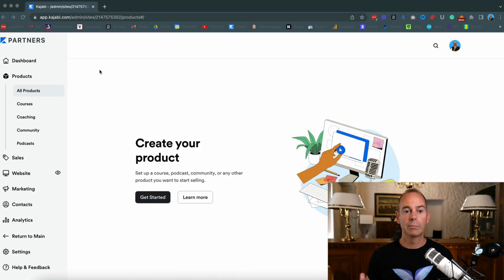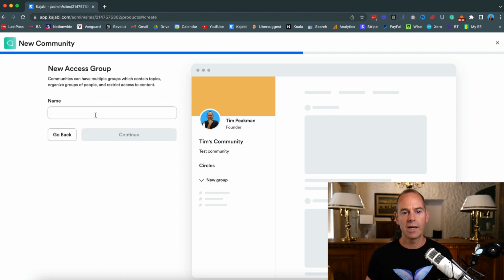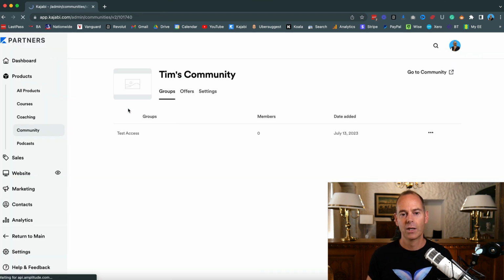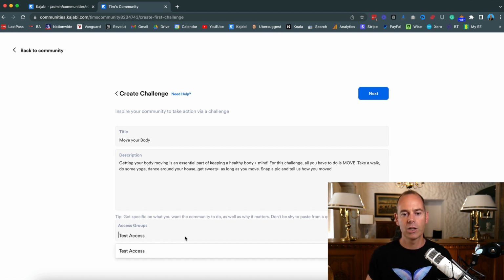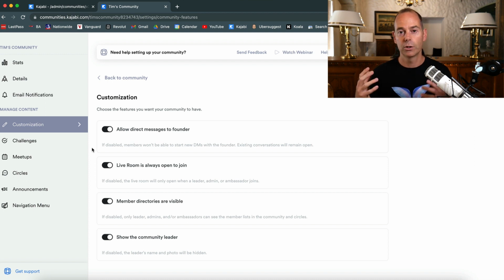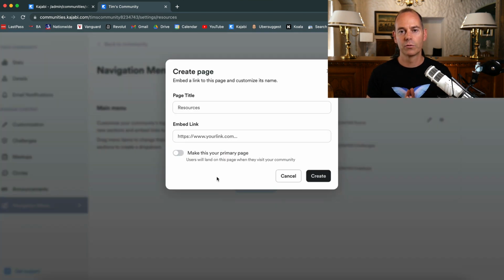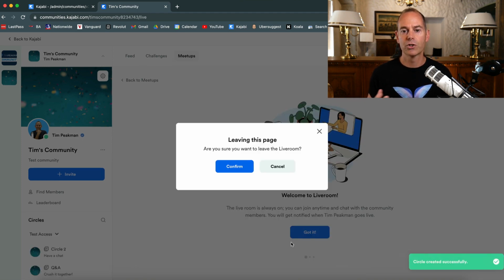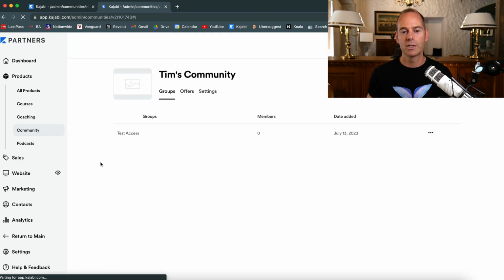Kajabi Community Tutorial: Everything You Need To Know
Today, I review the new Kajabi Community feature and walk you through everything you need to know.

You might have already heard by now that Kajabi recently acquired Vibely, in order to improve their legacy community product. Acquiring Vibely has allowed Kajabi to ‘plug and play’ an already existing framework to massively upgrade their product.

As an avid user of Kajabi, I am excited to share my experience with this new Kajabi feature. It allows users to build and manage their online community with ease. The Kajabi Community feature includes live calls, challenges, leaderboards, accountability tools, real-time chat, and more.

If you are looking for a way to build and monetise your online community, the new Kajabi Community feature is definitely worth checking out. With its user-friendly interface and comprehensive set of tools, you can create a thriving community that engages your audience and drives revenue.

In this video, you will learn:

1. How the Kajabi community is set up, how many communities you get per website and how access groups work within the platform.

2. How you can customize your community so that you can provide the best user experience for non-paying, and paying customers.

3. How you can encourage engagement by the use of challenges, meet-ups and gamification, all in one place.

4. And a whole lot more…

Overall, I believe that Kajabi Communities is a valuable addition to the Kajabi platform. Whether you're looking to build a community around your business, or simply connect with like-minded individuals, it provides all the tools you need to succeed.

- Tim